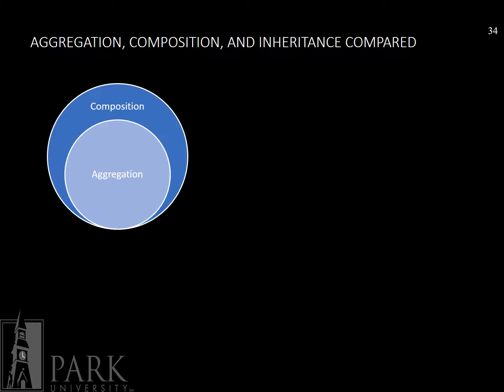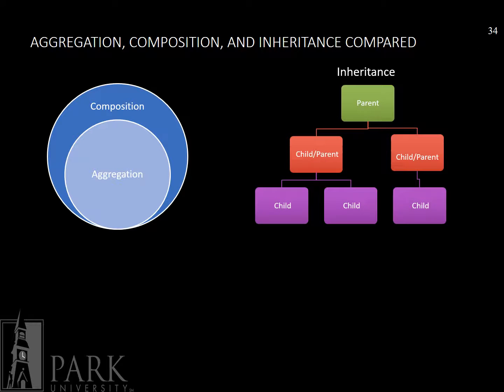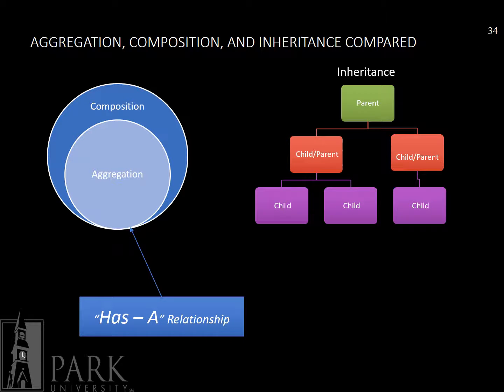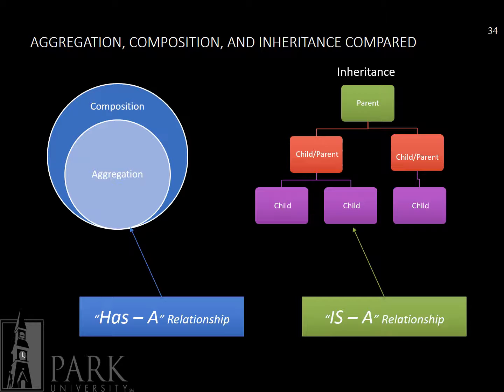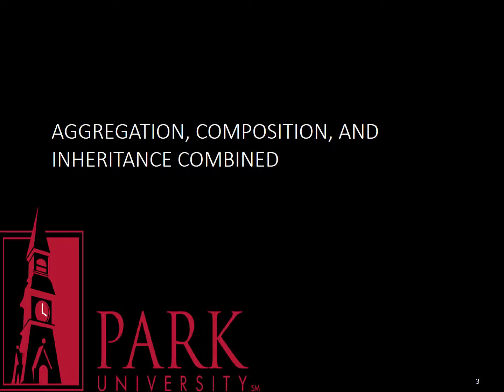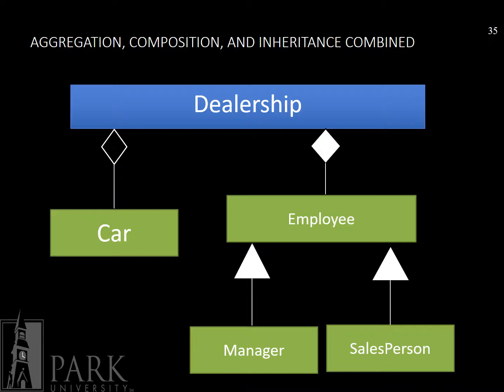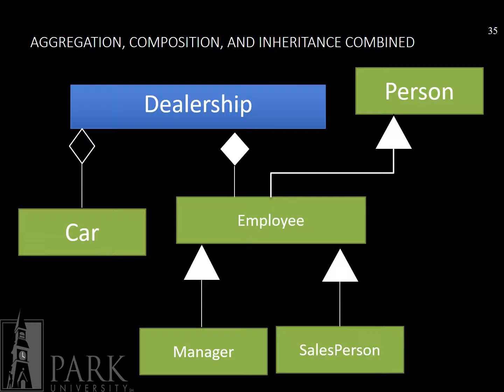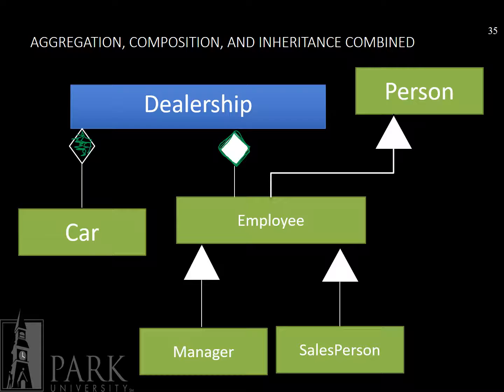Chap 13 7 Advanced ACI